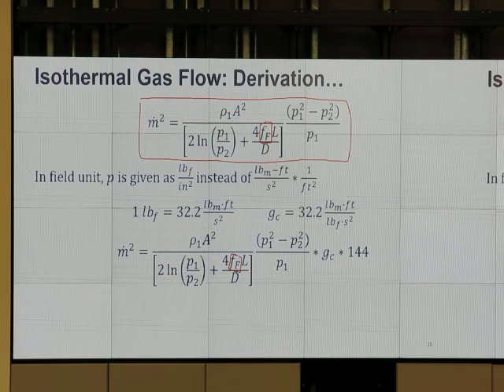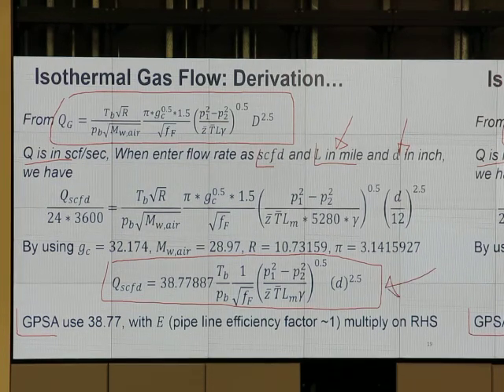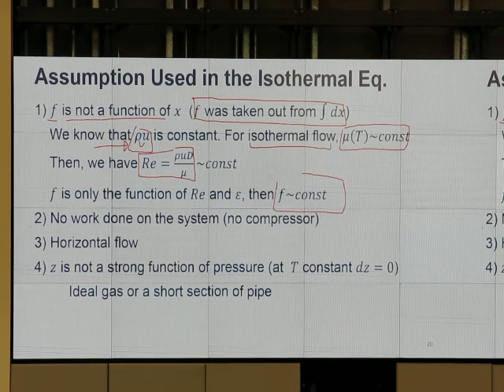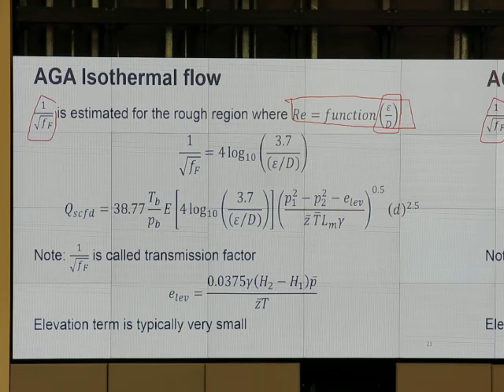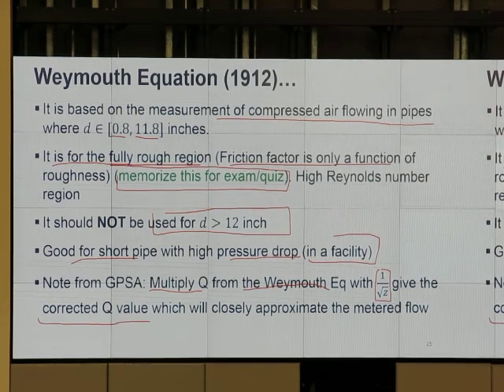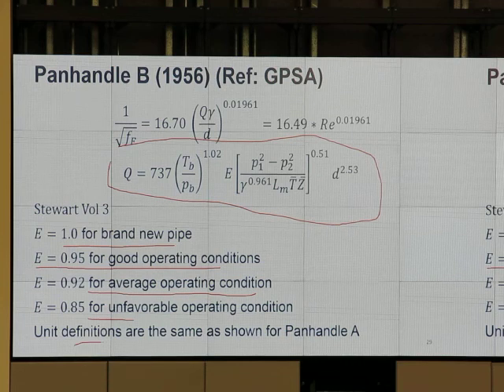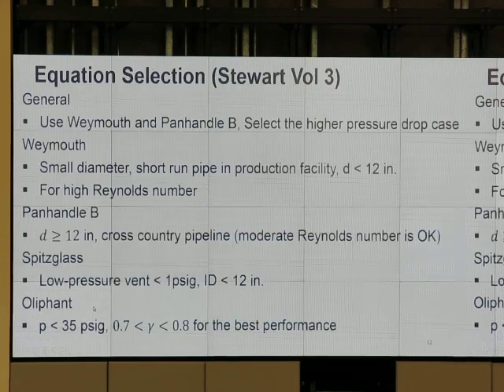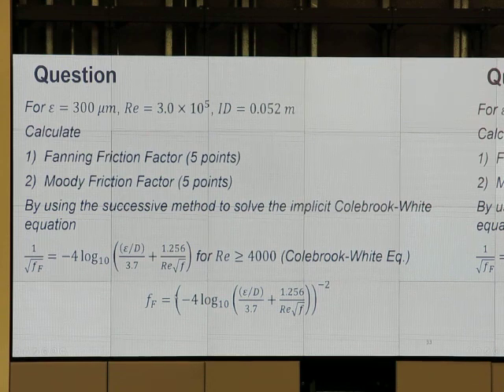4405: 2018, V43, 4/3/18: Gas DP equation